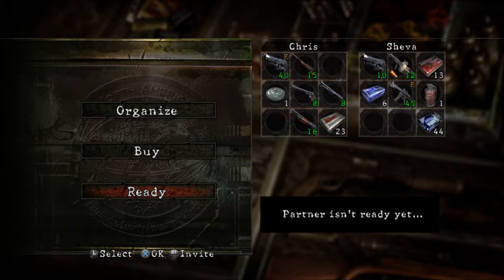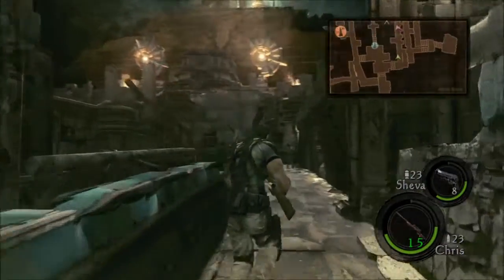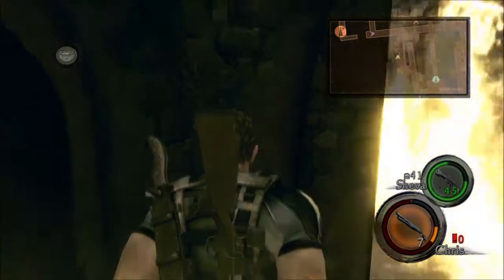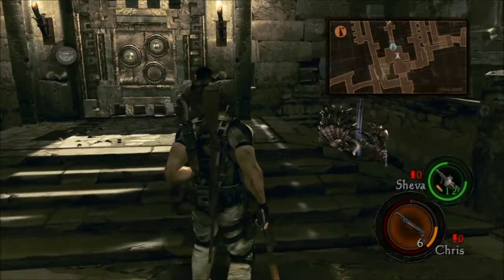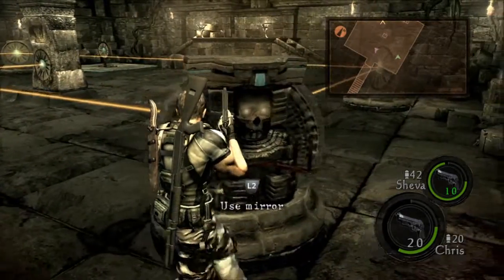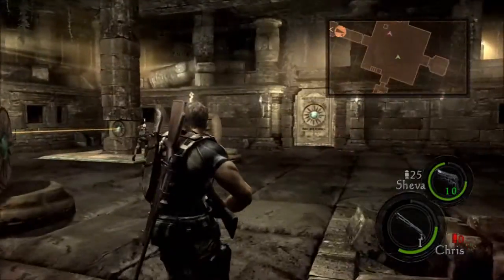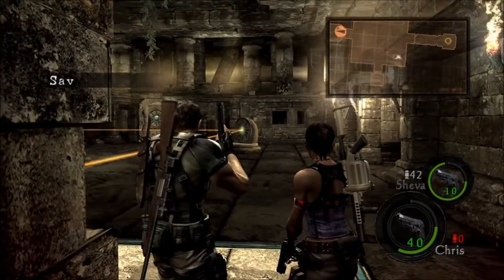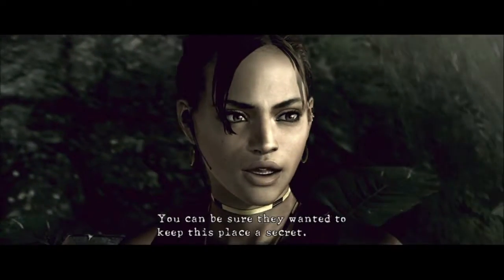Let's Play Resident Evil 5 HD Co-op Part 10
Sarethon and Jono take on Resident Evil 5 HD.